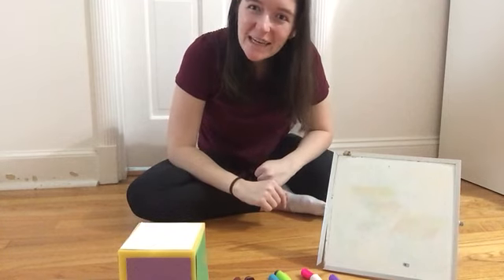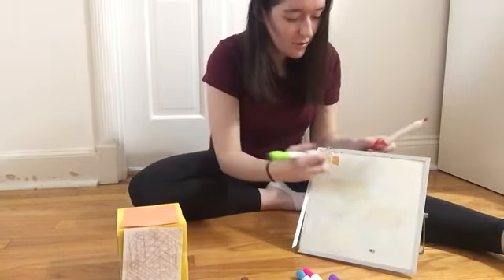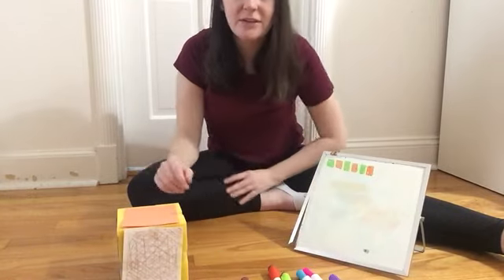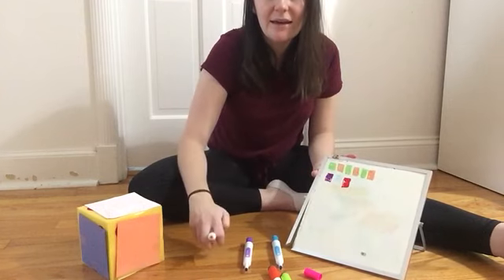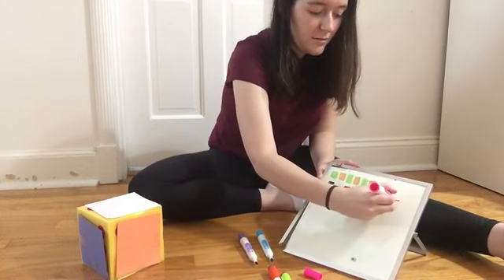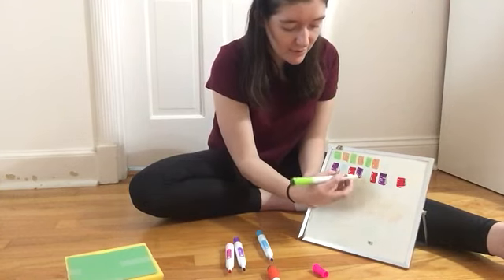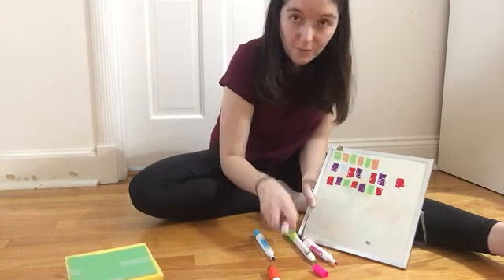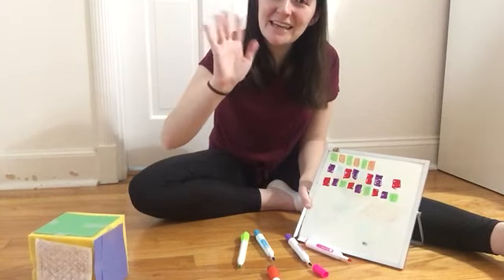Learning about Patterns with Ms. Hannah